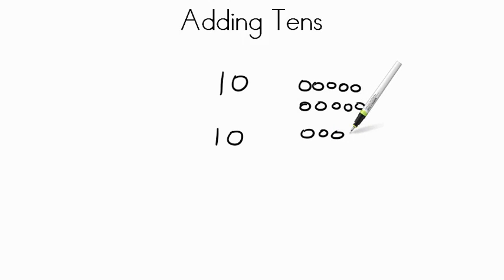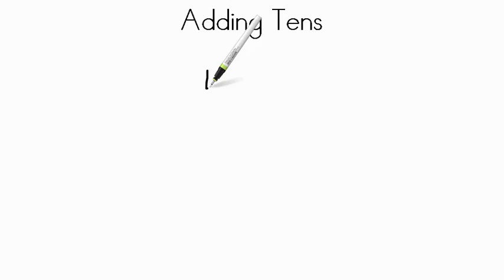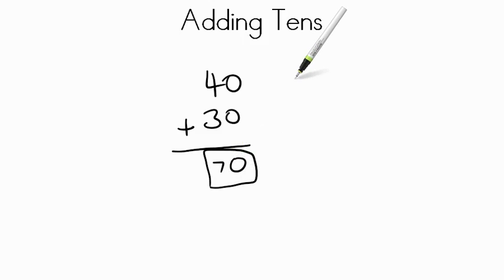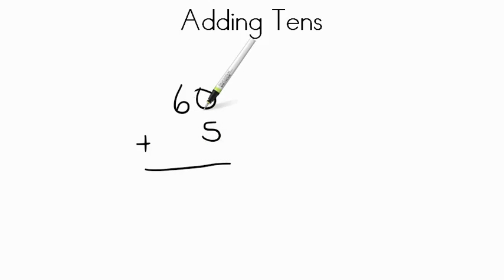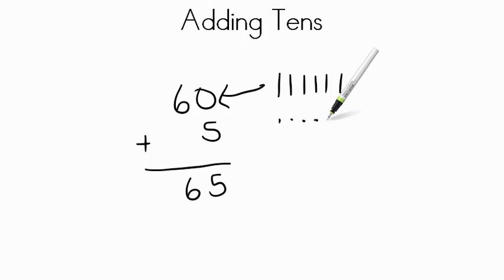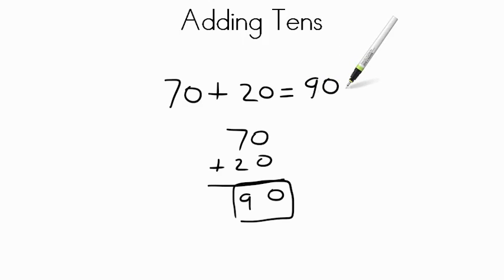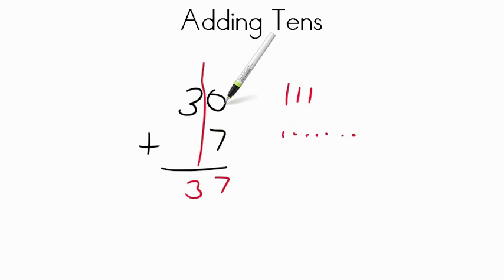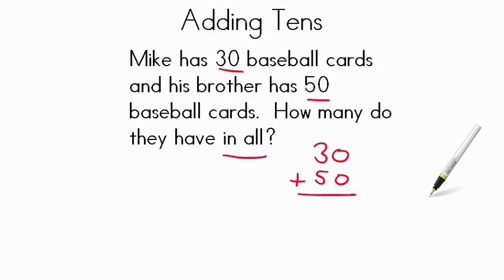AdaptedMind - Adding Tens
Students practice adding tens.